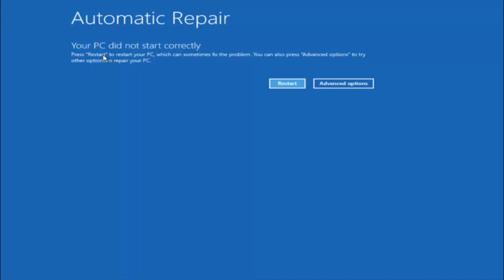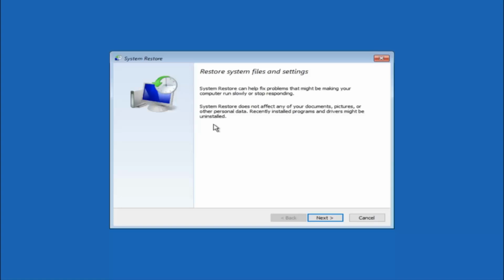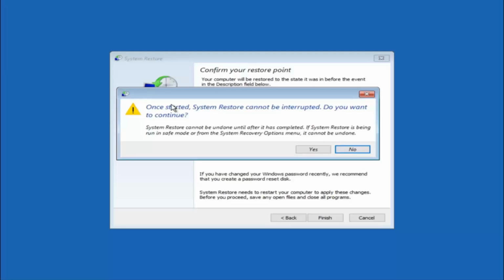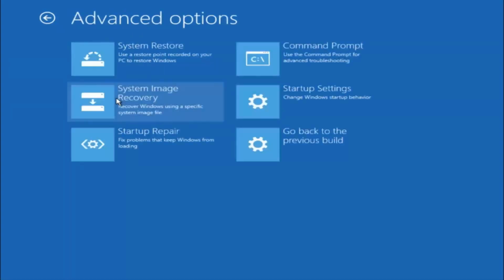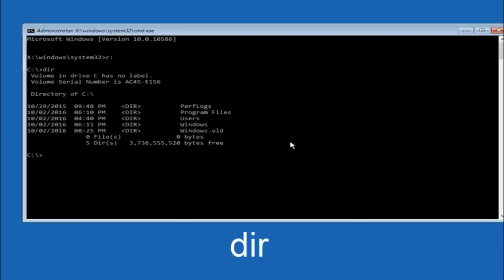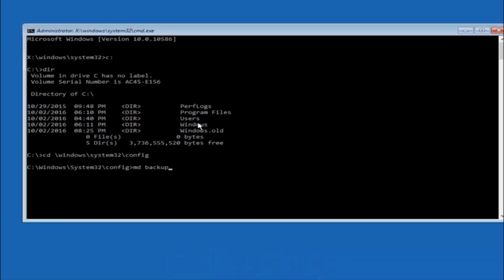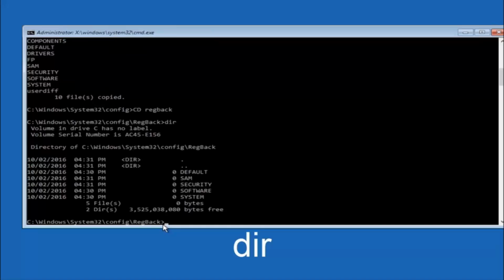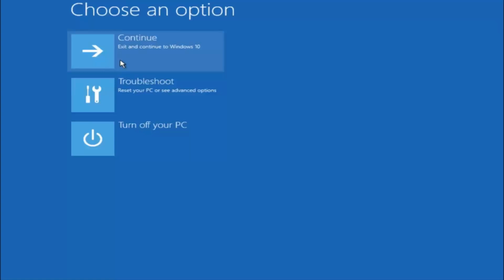How To Fix Blue Screen on Lenovo Yoga Slim 7i [Solution]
If your Lenovo Yoga Slim 7i is experiencing a blue screen, this video explores the topic of Windows blue screen errors and common system issues that may affect laptop performance. Blue screen problems can interrupt productivity, cause unexpected restarts, and impact the overall reliability of your Lenovo laptop. This tutorial focuses on the Lenovo Yoga Slim 7i blue screen issue, helping viewers understand the symptoms and possible causes without covering the repair process. Whether the issue occurs during startup or regular Windows usage, this video provides valuable information about the topic.

Issues addressed in this tutorial:
Lenovo Yoga Slim 7i blue screen
Lenovo Yoga Slim 7i BSOD
Fix blue screen Lenovo laptop
Lenovo Yoga Slim 7i Windows error
Lenovo Yoga Slim 7i boot problem

This tutorial is designed for Lenovo Yoga Slim 7i users who want to learn more about blue screen errors and Windows system stability concerns. It provides helpful background information about crashes, startup problems, and performance challenges related to Lenovo laptops. Understanding these common issues can help users recognize factors that may affect their device experience. This video is a useful resource for anyone researching Lenovo Yoga Slim 7i blue screen problems and Windows reliability topics.